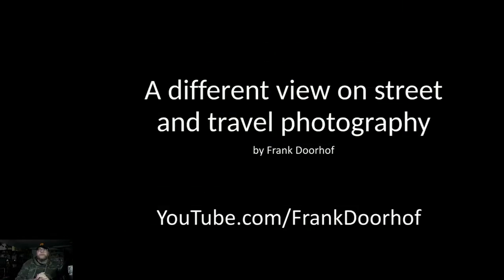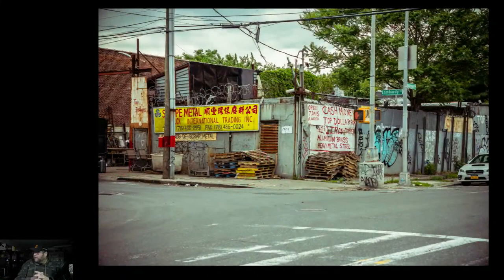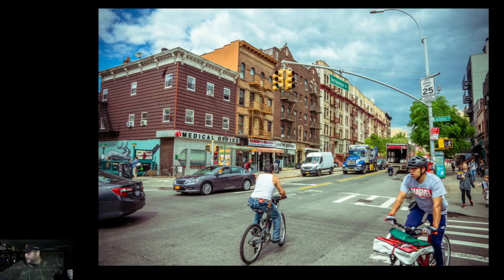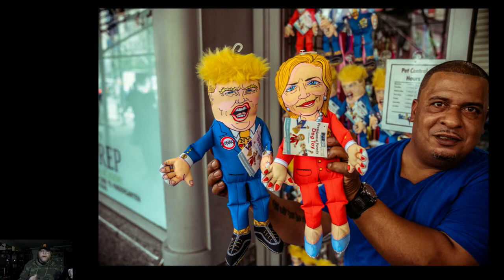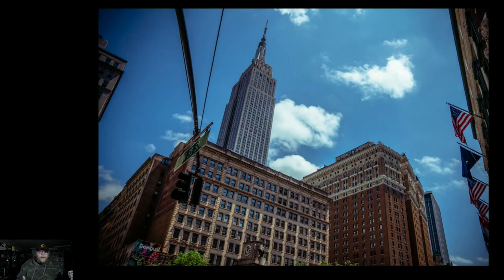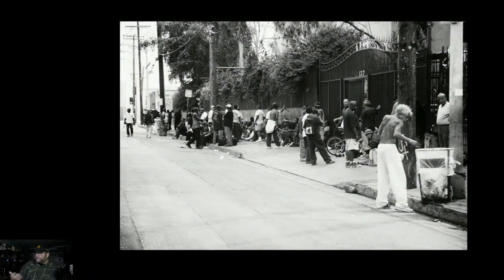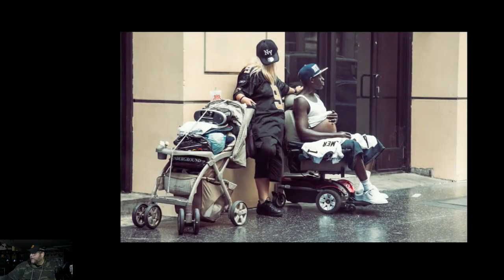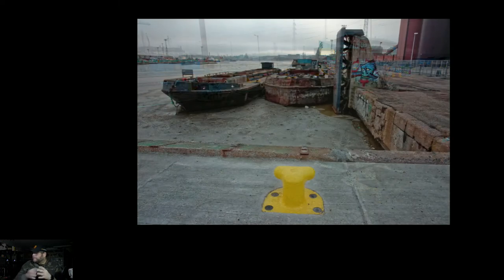Digital Classroom "`tips about Street & Travel photography"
This is a live, interactive, free, and online broadcast from our studio in Emmeloord, The Netherlands.

Because of the still rising contaminations in the Netherlands and the government strongly advising to work from home, we decided to make several shorter episodes of the Digital Classroom, without a model. Just us, Frank & Annewiek. We picked topics of questions we receive a lot and will make a broadcast about it. Live and with the chat open for questions and remarks.

And this time the topic is:

“Tips about street and travel photography”

It’s that time of the year again. Christmas time. Normally we go out and visit Christmas markets, not to buy things but to photograph the happy faces, the lighted trees, the shopping windows or just (snowy) nature. But Covid made this all a good memory.

So, let’s think and talk about better times. In this episode frank shows you some of his great travel and street photographs he made traveling the world. He shot nature, sunsets but also shopping streets, gas stations and much more. Some pictures are funny, and others are more dramatic. What is his secret? How can you do that too? Well, it’s all about storytelling.  One of Franks photography heroes Jay Maisel once said: “Find the stage and the players will come” and that is exactly what you must do. Frank will show you the images he made when he listened to this advice.

So, if you don’t know what to photograph, or need some inspiration don’t miss this broadcast.

Join us and interact LIVE on YouTube on Wednesday, December 22, 3 PM Dutch time. Chat with us and Frank answers your questions or remarks in real-time. You don’t have to register, just enter our Digital Classroom on our YouTube channel.